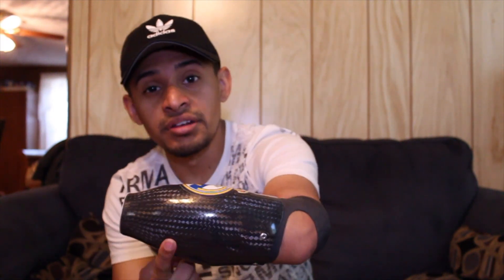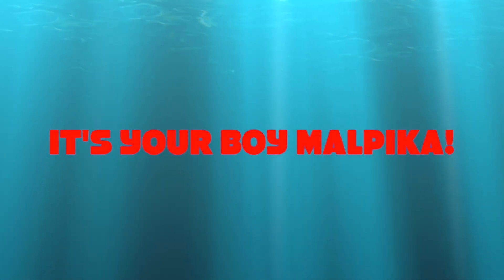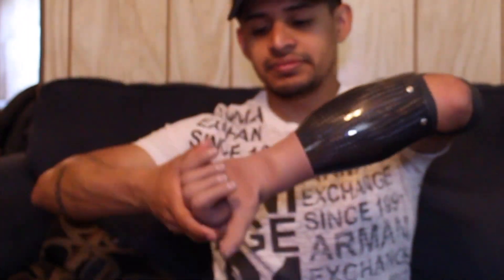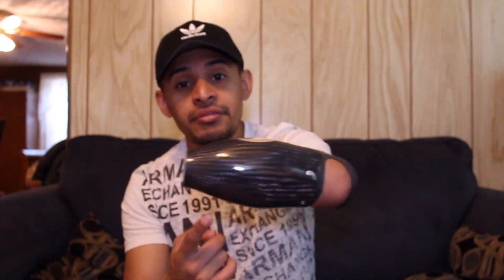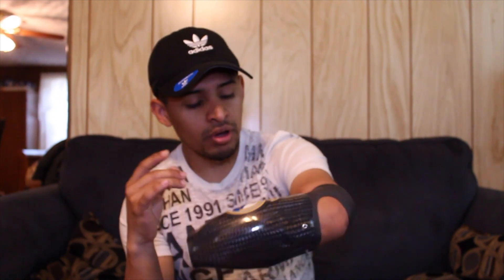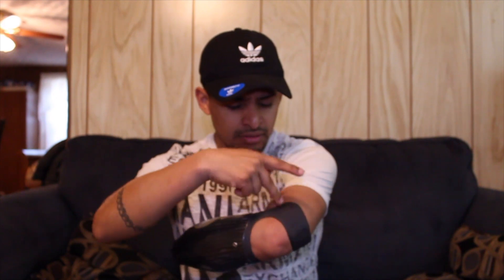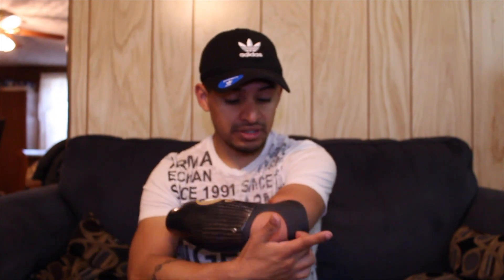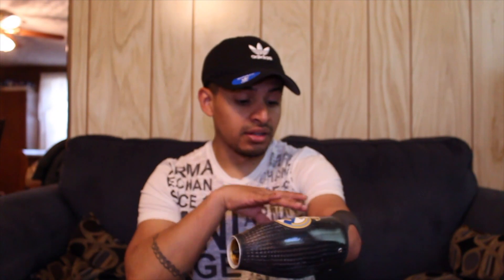How Expensive Are Prosthetic Hands "ITS HILARIOUS"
I can't believe how much it cost my prosthetic hand, I was on shock because I though they were so cheap, because they look so simple but now I know the are so expensive I bet guys u would not buy one.